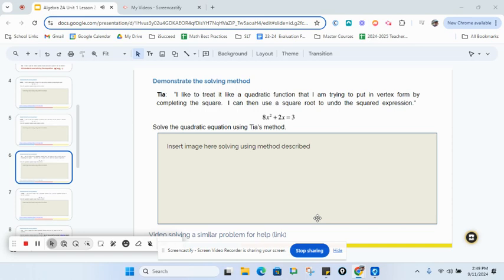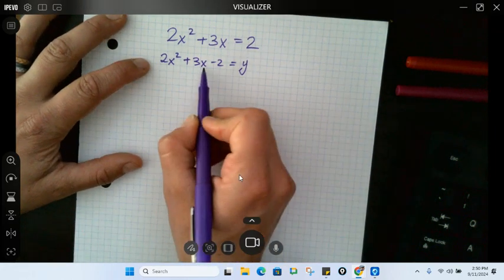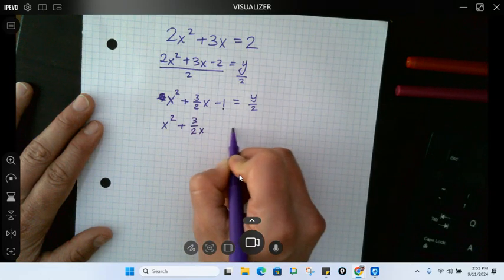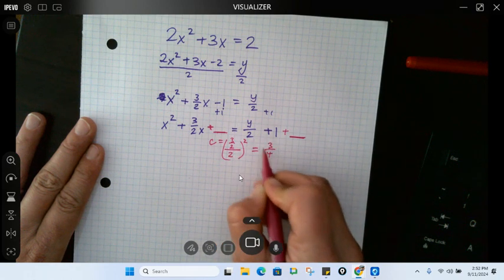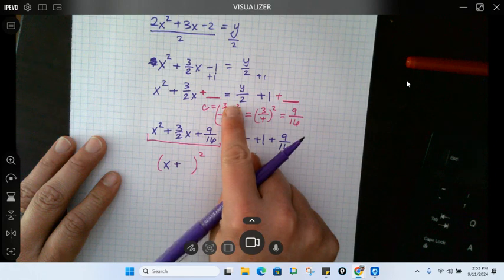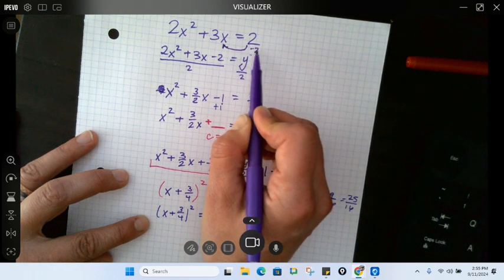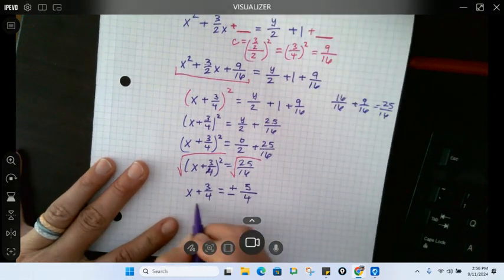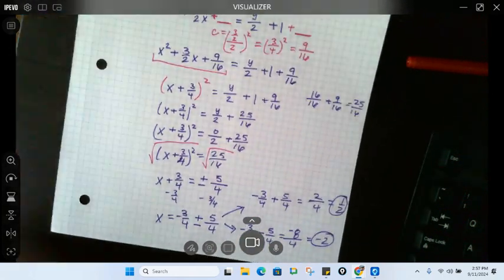Alg 2A Project Lesson 2- slide 6 tutorial